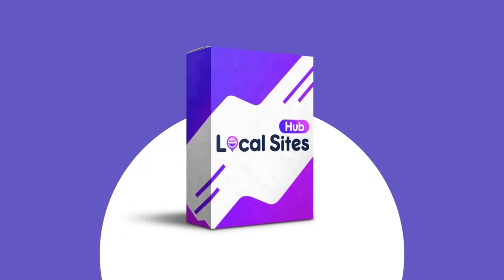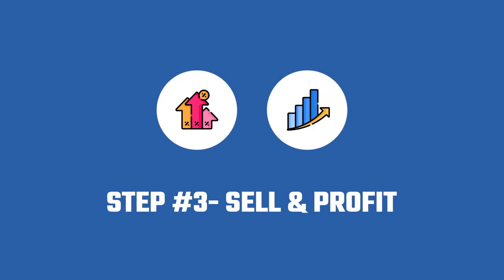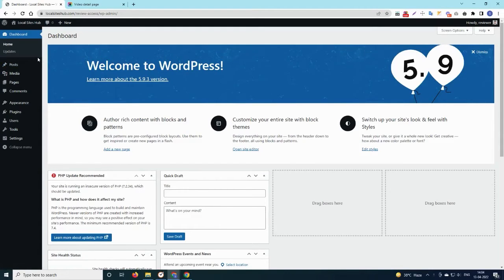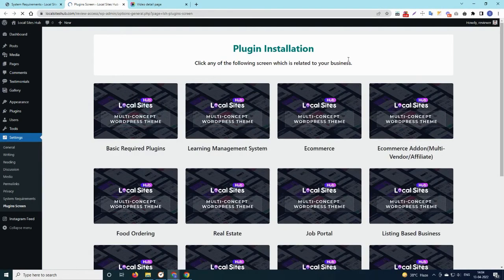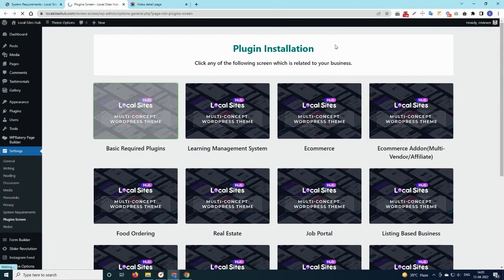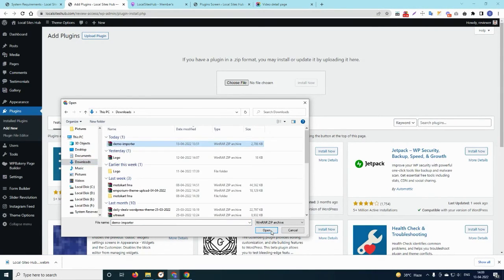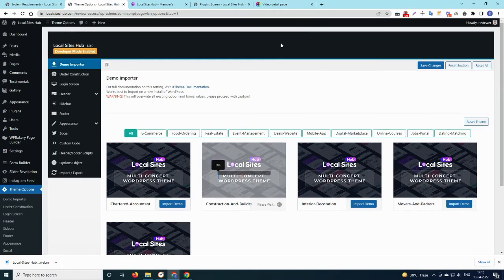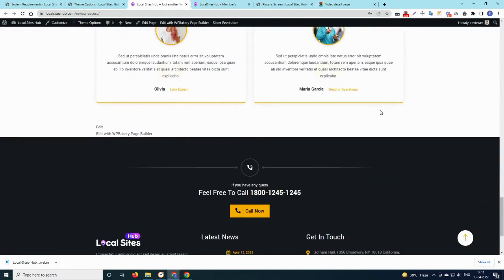Local Sites Hub Review Demo Bonus - Create Fully Functional Websites You Can Sell TODAY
Local Sites Hub - Useful Links:

1. Local Sites Hub FE

2. Local Sites Hub Bundle Deal

What is Local Sites Hub?

LocalSites Hub gives you access to ready-made professionally created local business websites that you can fully customize and offer to your clients for a fee:

- Conversion-Focused: Created with conversion in mind
- Sleek Designs: Designed with conversion in mind
- Fully Customizable: Edit everything on the pages easily
- Built for WordPress: Easy to use for most marketers
- 100+ DFY Niches: Including 100+ HOT business niches

Selling done-for-you business websites to local businesses is one of the best things you can do in 2022 and for the future.

Imagine if you could get your hands on professionally created websites in 100+ different niches for you to sell... full Whitelabel and more.

Starting today, you can now instantly set up a local business website in any of the highest-paying niches with 100% customisability, whitelabel designs and full control for you and your clients to host or resell the

PLUS..

Here's My PERSONAL Exclusive "Local Sites Hub" Custom Bonus Offer for You:

(High-quality and closely related to "Local Sites Hub")

- Bonus #1: Lead Monster Pro With Developer Rights - The Ultimate Solution to create pop ups and put your conversions on steroids! Create exit pops, scroll pops and delayed pop ups without installing any script or messing with code!

- Bonus #2: Lead Monster Package - Lead Monster + Heat Monster + Authority Monster!

- Bonus #3: Agency Rights to VidViral 2.0 - A cloud based software that converts ANY normal video into an attention-grabbing VIRAL VIDEO MEME, and boosts video views almost instantly!

- Bonus #4: How To Get High Ticket Clients (Even If You’re A Complete Newbie)

- Bonus #5: The Complete Outsourcing Cheat Sheet for LOCAL

- Bonus #6: How to Close 5 NEW LOCAL Clients in 14 Days

- Bonus #7: TOP 100 Local Niches For Local Marketers

1.